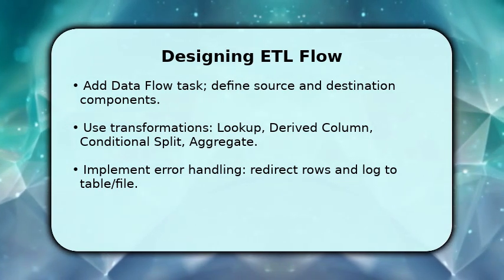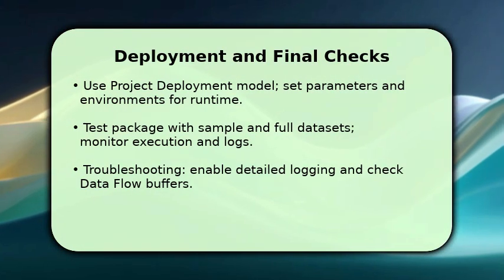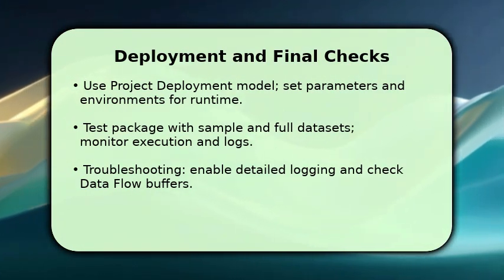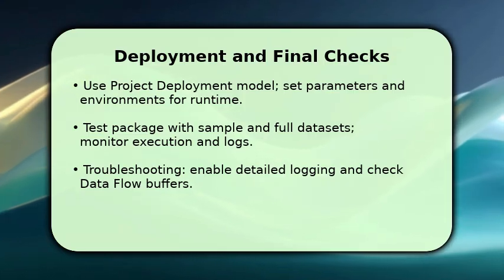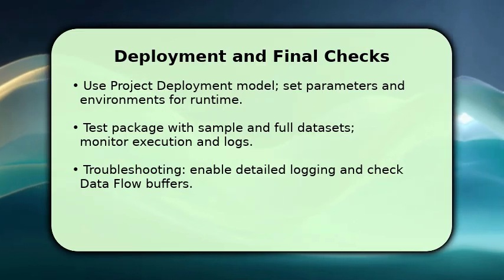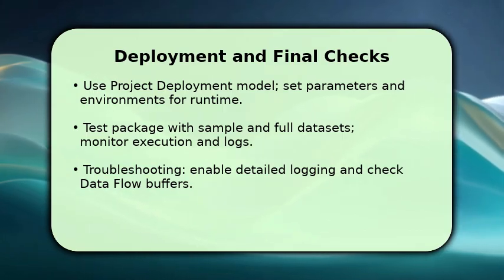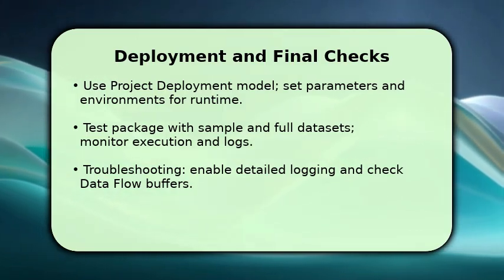How to Create Ssis Package - Full Guide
Dive into the world of data integration as we provide a comprehensive guide on creating SSIS packages. This video tutorial covers essential steps, from setting up your environment to executing complex transformations and error handling within Microsoft SQL Server Integration Services (SSIS). Whether you're new or an experienced user looking for advanced techniques, this full-guide will enhance your data management skills.

Create SSIS Package, Microsoft SQL Server Integration Services Guide, Data Integration Steps, Execute Transformations in SSIS,